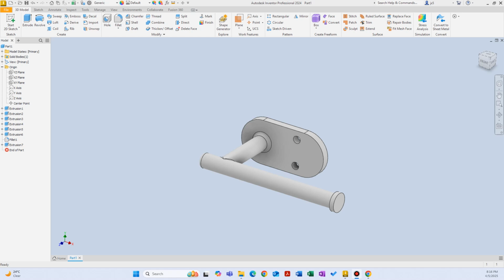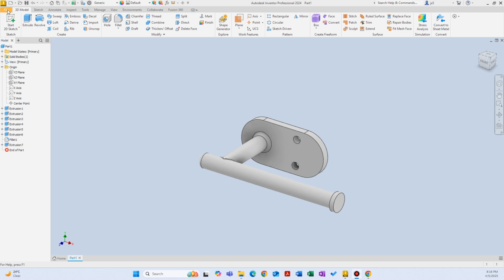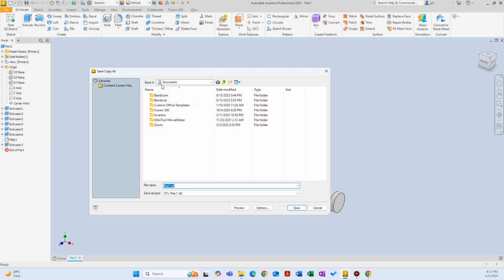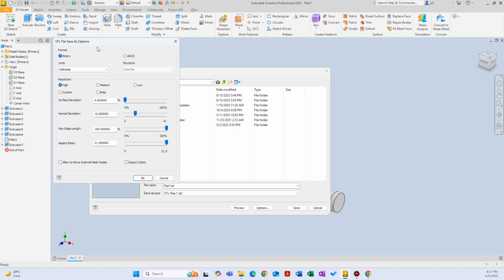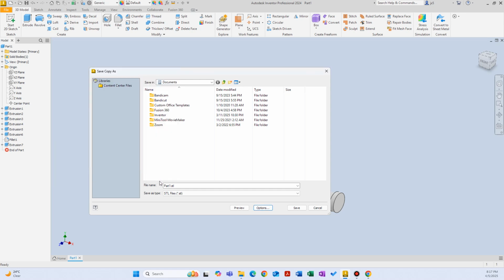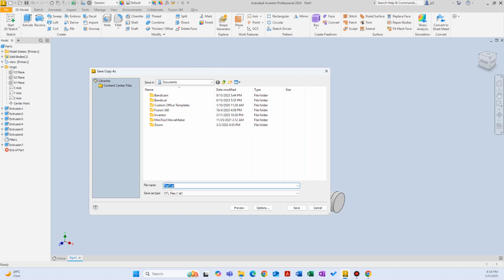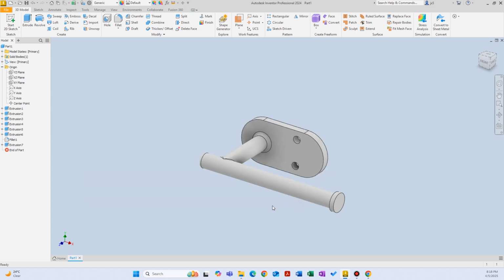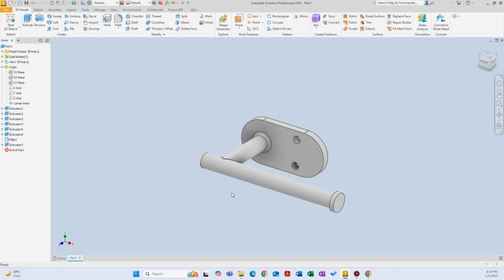16 - How to Create a STL File for 3D Printing | Autodesk Inventor Professional Tutorial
Autodesk Inventor Tutorial #16 - How to Create a STL File for 3D Printing in Autodesk Inventor Professional

In this video, we walk through the process of creating an STL file from a part designed in Autodesk Inventor. In the previous video, we designed a simple curtain holdback, and now we’ll show you exactly how to export it for 3D printing. Learn how to use the “Save Copy As” feature, adjust key STL export settings like surface deviation, normal deviation, and resolution, and ensure your unit system is set correctly. This video is perfect for beginners looking to turn their Inventor designs into 3D printable files with proper setup.